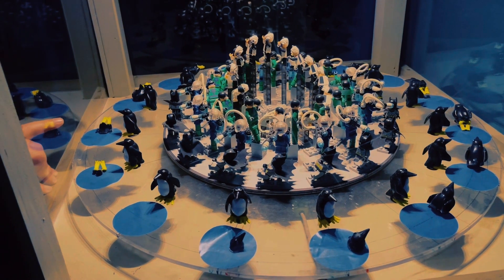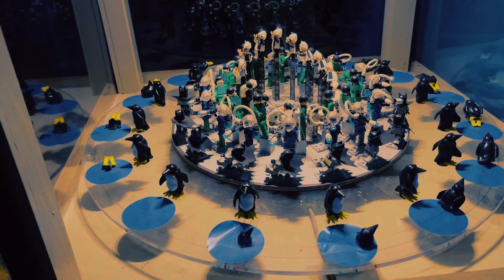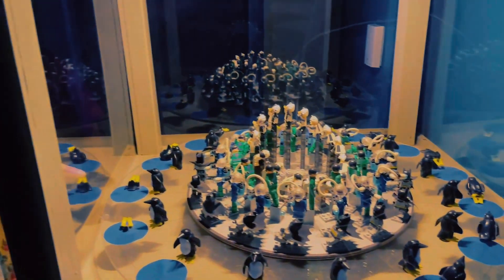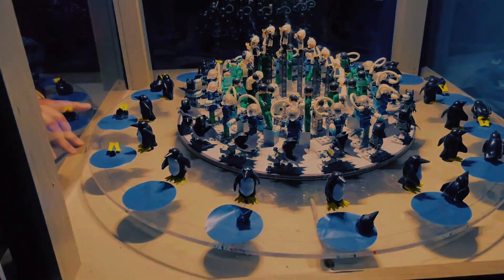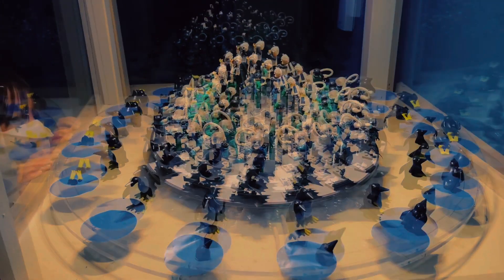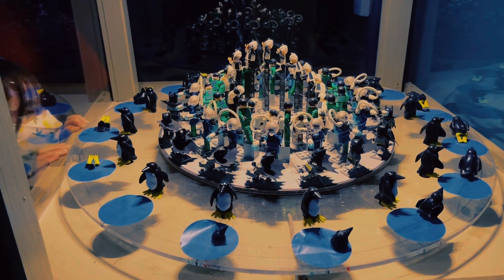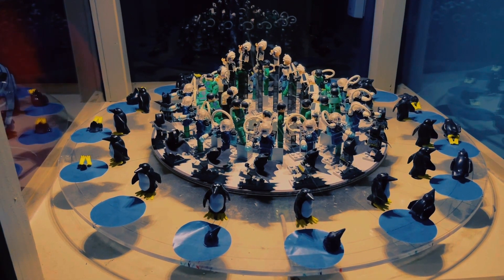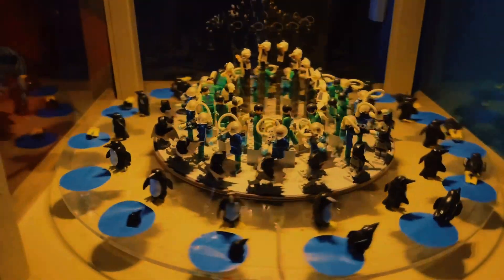Exploratorium - Lego Batman 3D Zoetrope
This zoetrope is a 3d model that uses 3d objects (Lego figures) attached to a rotating base and a strobe light that flashes on and off (as opposed to a slit on a drum). When you set the base rotation off sync with the strobing lights, it creates the movement illusion. Because of the 3d objects and the artificial light, the illusion is much sharper and clearer than the traditional 2D zoetrope illusion.